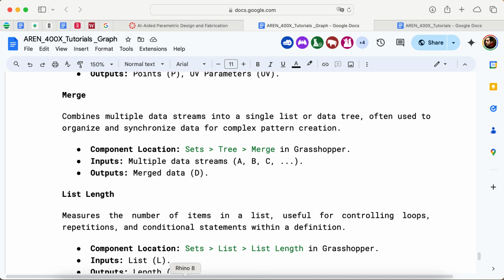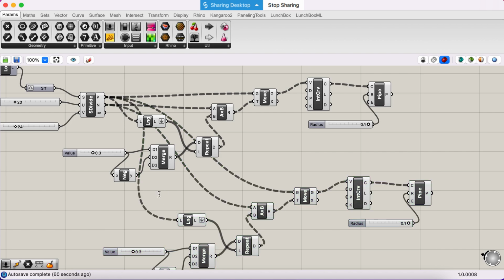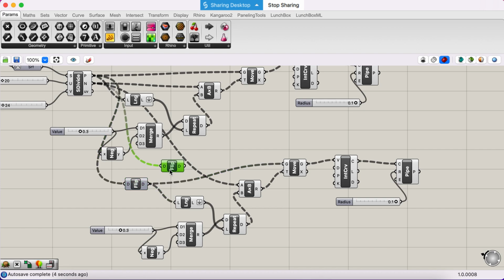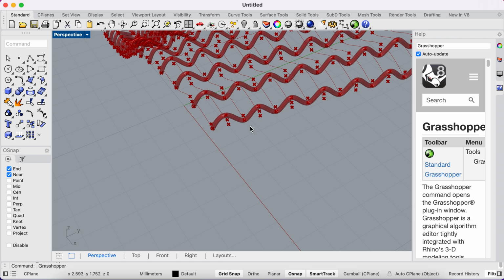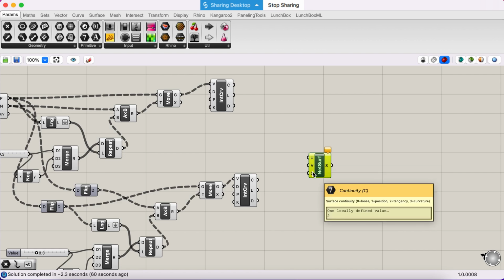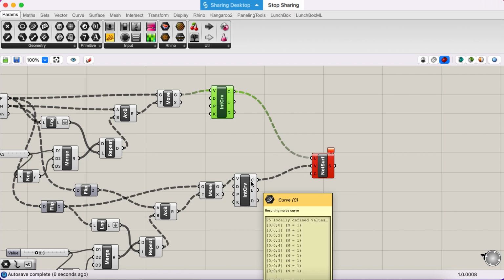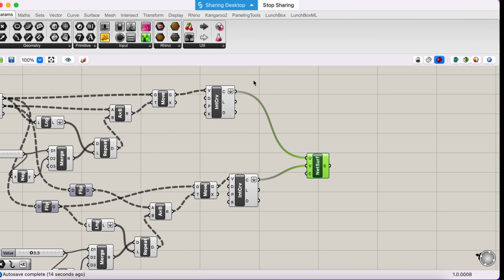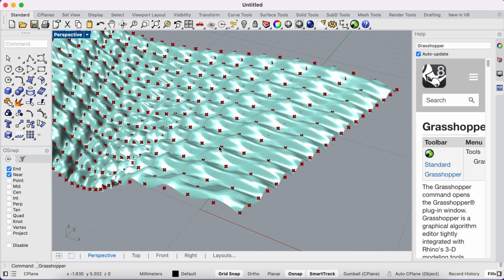Parametric Design Grasshopper Tutorial 2 | Class 8 | Creating Surfaces Using Weaving Patterns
In this tutorial, we build upon the previous weaving pattern techniques to create complex surfaces by combining two distinct weaving patterns. Using the "Network Surface" (NetSurf) component, we construct a smooth, continuous surface from intersecting curves, allowing for the development of intricate surface geometries.